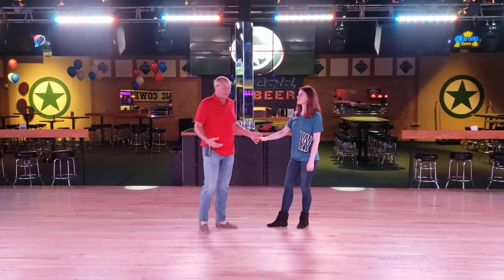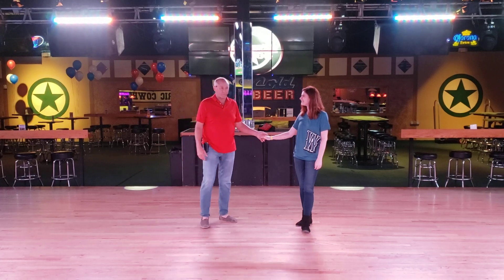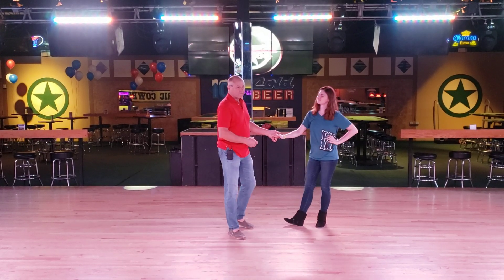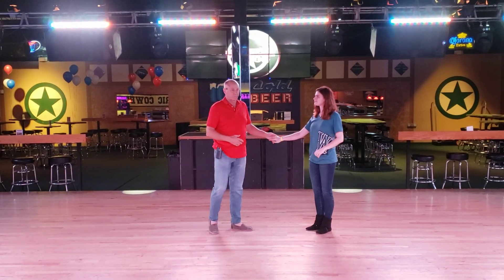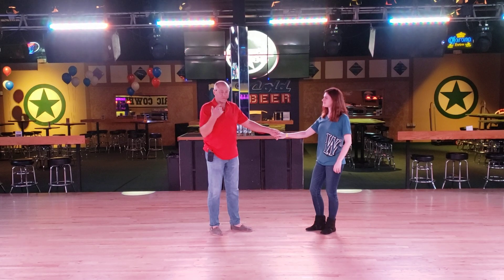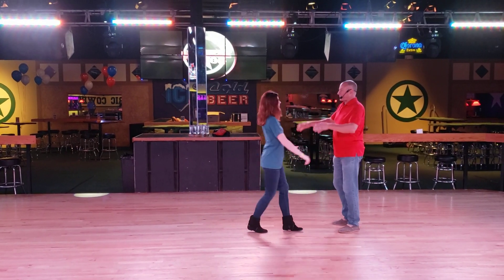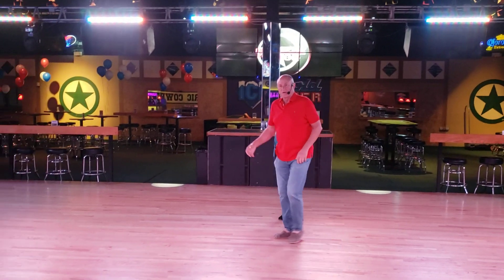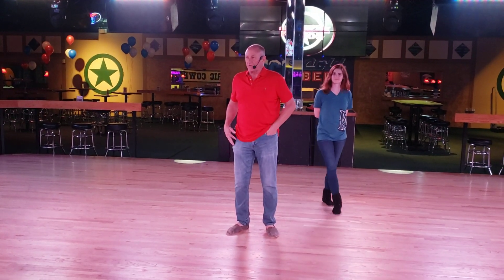West Coast Swing @ Electric Cowboy with Wes Neese 20220703 185858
Sunday's intermediate WCS lesson was a whip to a stall followed by a scroll by. Thank you Wes!